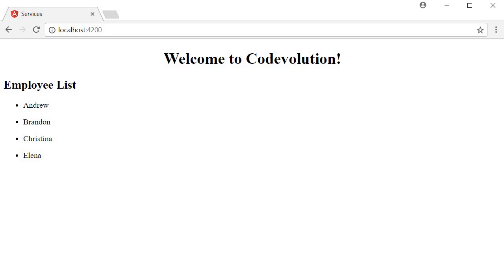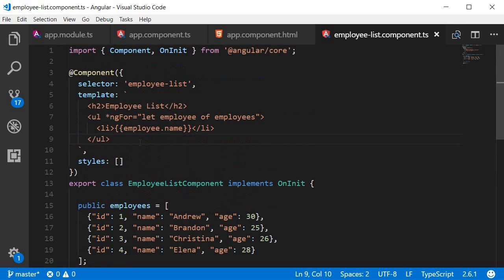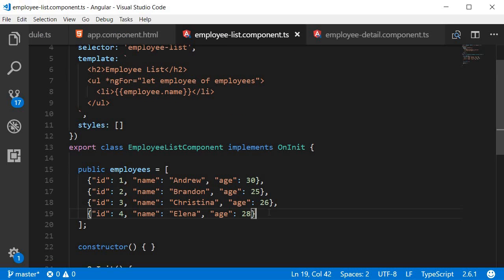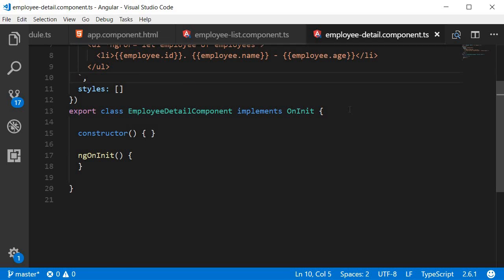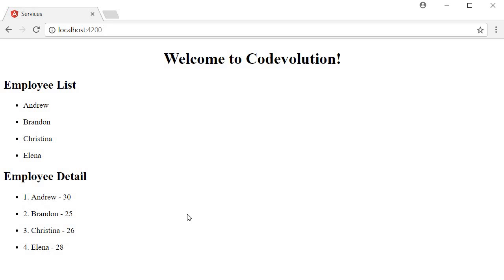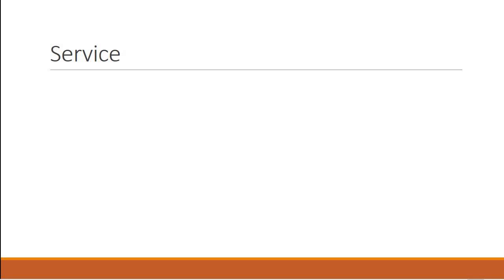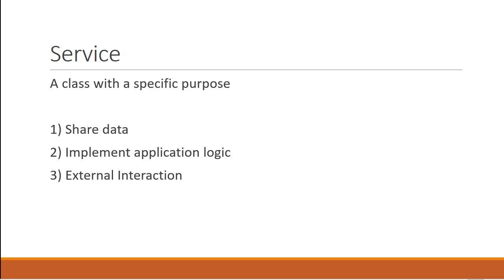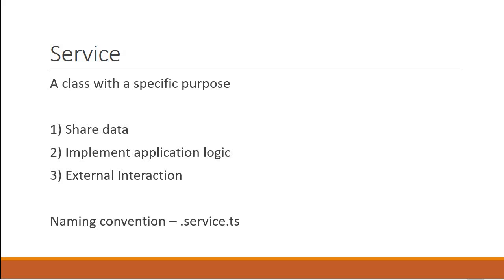Angular Tutorial - 17 - Services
Angular | Angular Tutorial for Beginners | Services in Angular